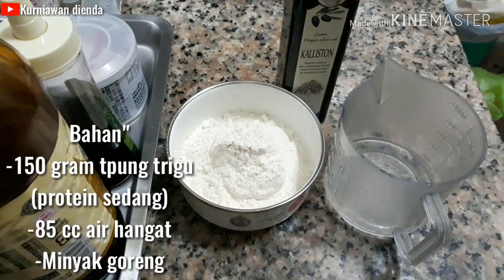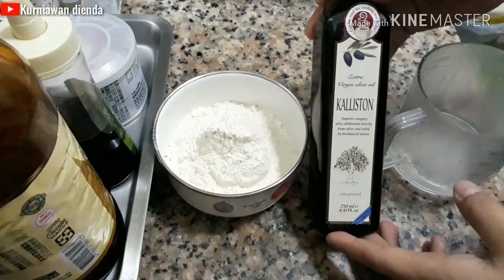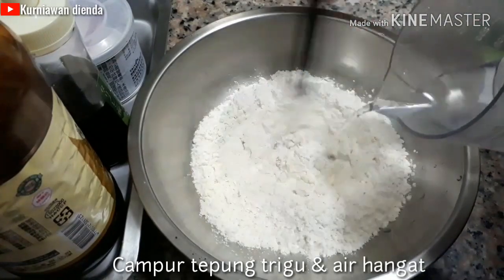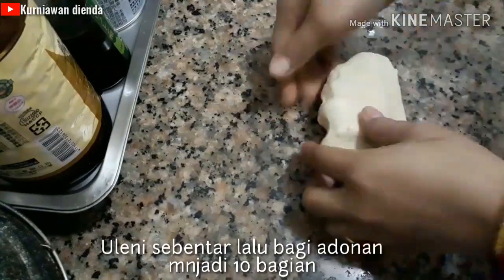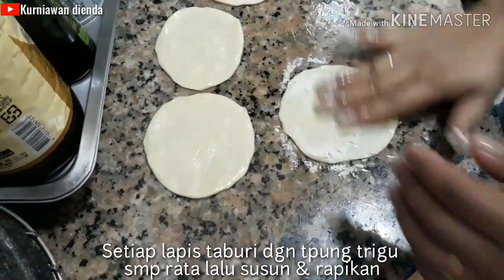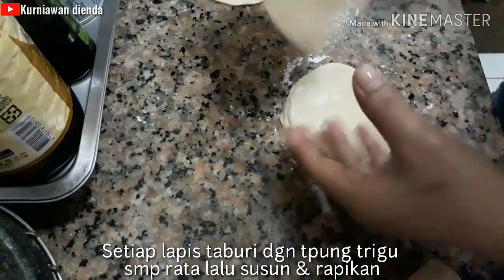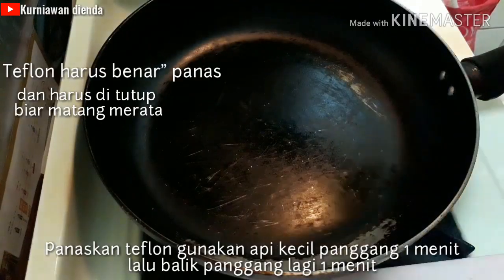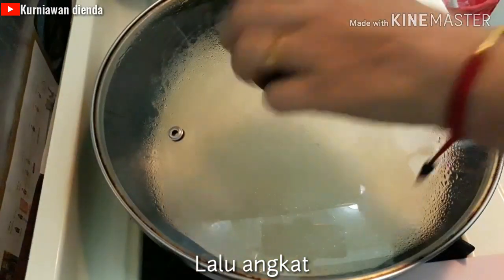Cara cepat membuat Kulit Lumpia-kulit Lumpia Versi panggang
Kulit Lumpia/Piscok/Risoles

Bahan"
-150 gram tepung trigu protein sedang
-85 cc air hangat(suhu 40°)
-minyak goreng(untuk merendam adonan)

cara membuat
campurkan tpung trigu dan air,uleni smp tidak nempel di tangan.
diamkan 20 menit.
bagi adonan jadi 10 bagian.
lalu siapkan wadah beri minyak goreng (yg banyak)masukkan adonan ratakan dgn minyak goreng,diamkan 5 menit.
pipihkan dgn tangan.(lakukan smp adonan habis)
siapkan tepung trigu,taburi setiap lapisnya dgn tpung trigu smp merata,lalu susun.
rapikan dgn tangan,lalu pipihkan dgn roling pin smp tipis.(cek video)
panaskan teflon harus bnar" panas(menggunakan api yg sangat kecil)
taruh kulit lumpia tutup teflon panggang 1 menit,lalu balik ,tutup lagi slama 1 menit.
angkat tunggu hangat" pisahkan kulit lumpia pelan" saja.
semoga bermanfaat😘😘🤗

 Track Info:
Title: If I Had a Chicken
Genre: Cinematic
Mood: Happy